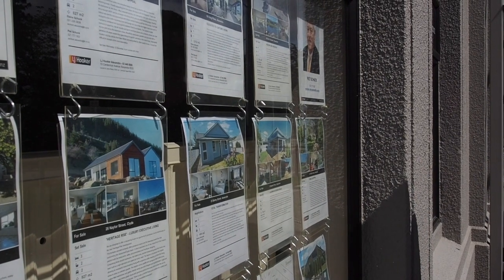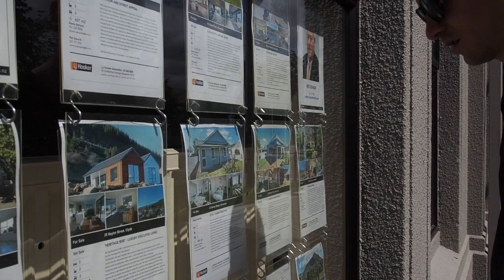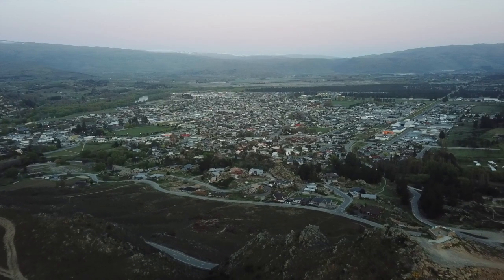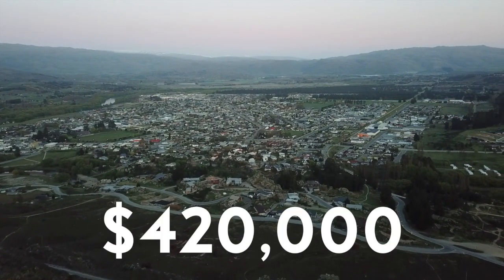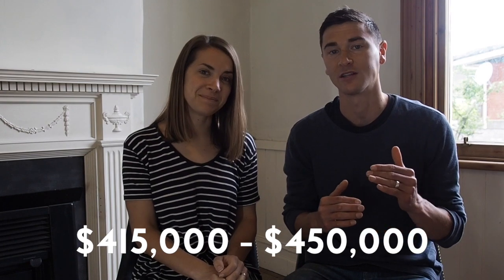Renovation Budget Advice - Dollars + Sense Series #2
In Part Two of our ‘Dollars and Sense’ budgeting series, we share our strategy for setting our overall project budget for a renovation. This can and may vary widely depending on the state of your house, its location and the scope of your plans. Here we use our current project, our Charmer in Alexandra, to show how we work through setting a budget.